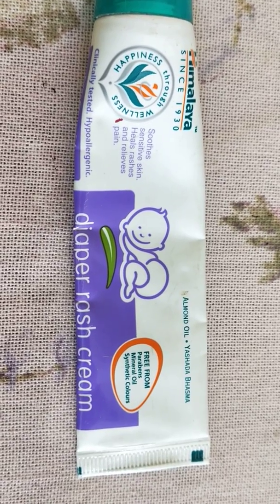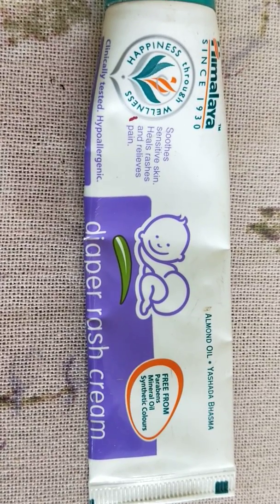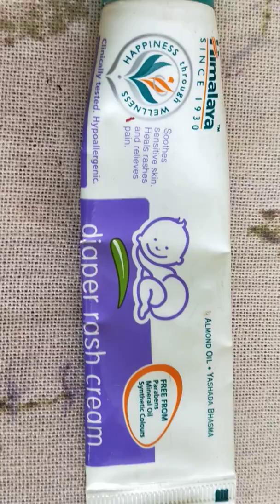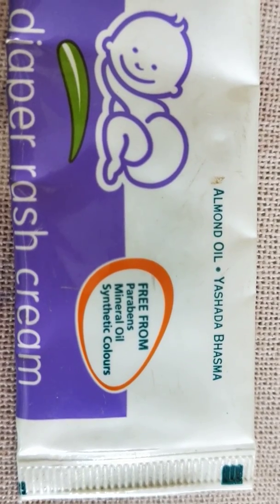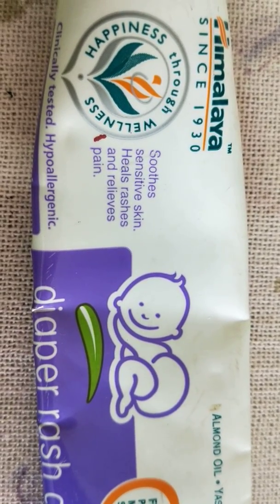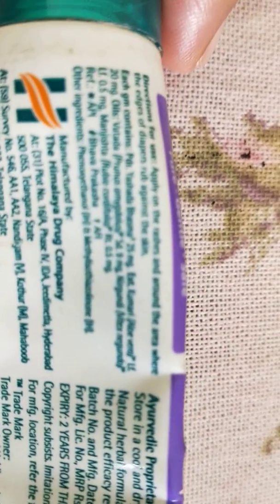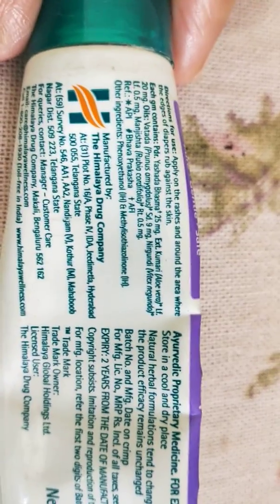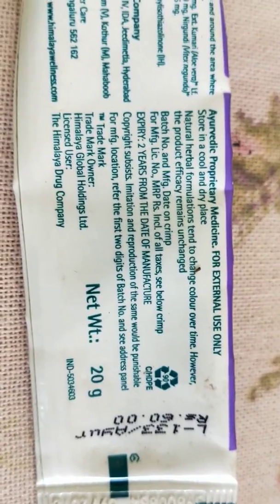Himalaya gentle Baby Diaper Rash Cream ( Diaper Rash Cream for Baby)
Himalaya herbal Diaper Rash cream is an excellent  cream for baby. It can be used everytime before the baby wears a diaper or if and when the baby gets rashes. It's an ayurvedic product and relives the baby of pain and soothes the skin too. It's very economically priced.

Do Note:Every Baby is different. Do apply it on a lesser skin area first and if your baby is not allergic to it then go ahead and use it. However if you feel there are some rashes or your baby is not comfortable with it. Please stop using the product and see a doctor if required.

Below are links for few more Himalaya Products